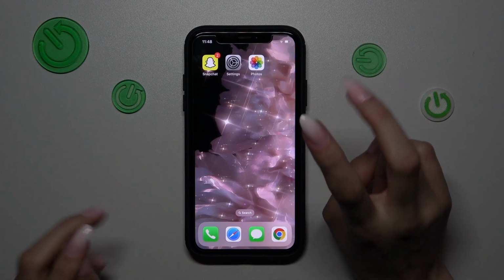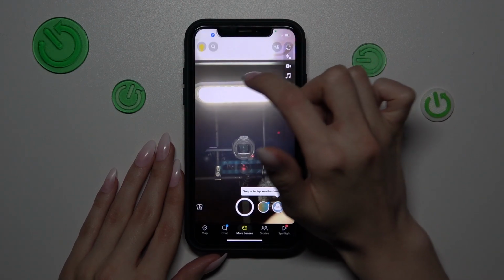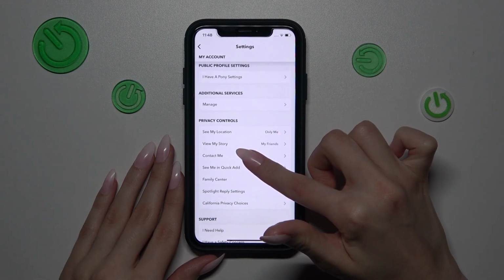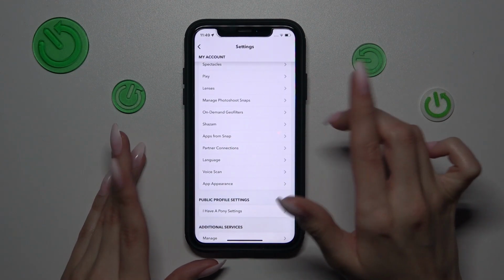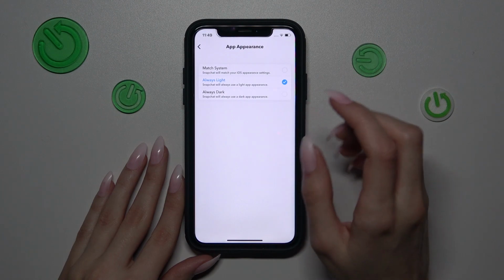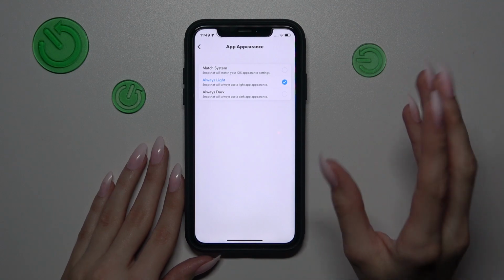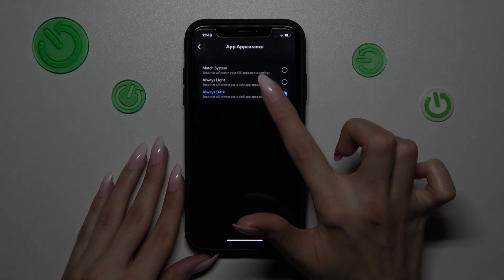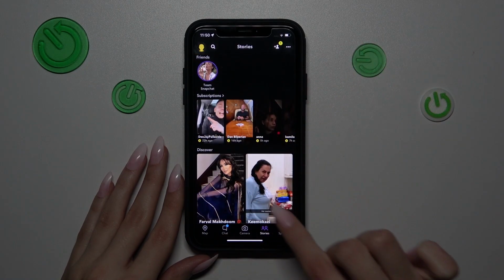How to Turn On/Off Dark Mode on Snapchat - Always Dark Feature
Hello, friends! One of the most popular questions about the Snapchat app is "how to make its background and style Dark?". So now we'll answer to this question and show you where these needful Always Dark and Always Light functions are located. PS: made with love!

How to Make Snapchat with Dark Background? How to Deactivate Dark Mode on Snapchat? How to Find Always Dark Option on Snapchat?